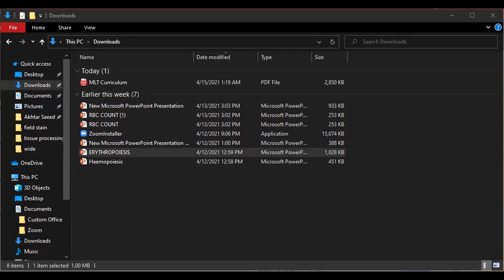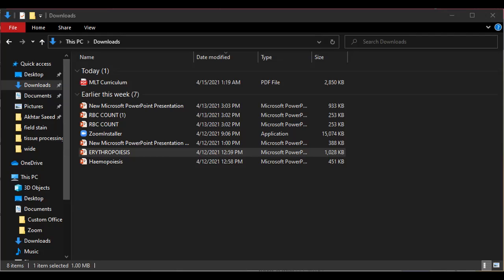Lecture of Miss. Sara Siddiqi on topic Erythropoiesis